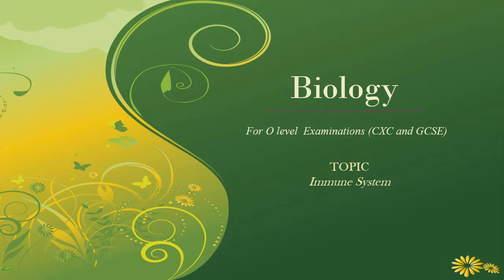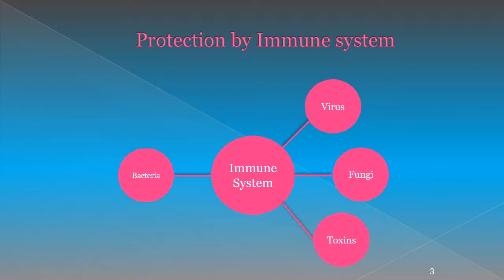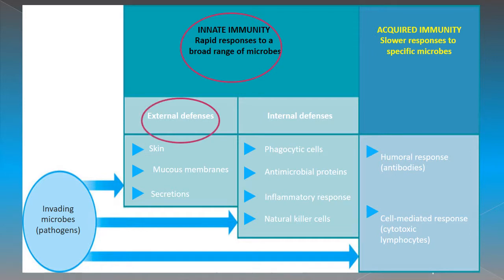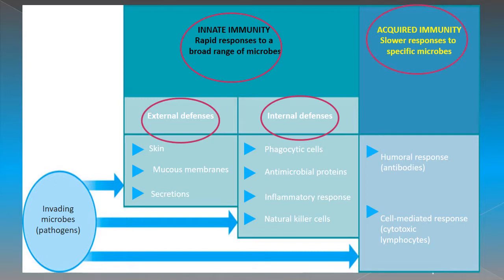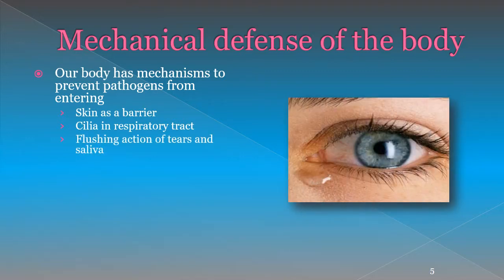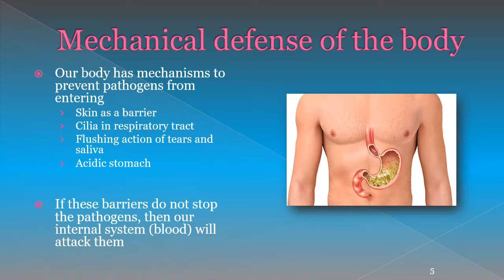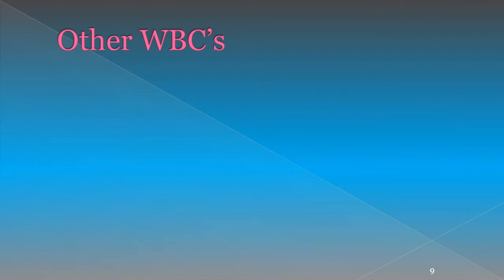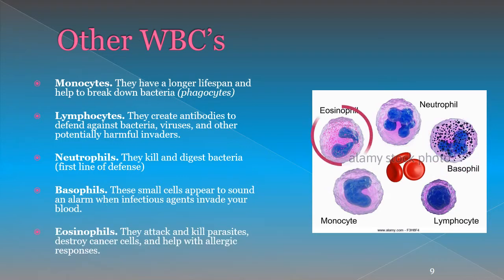Innate Immunity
This short video explains how our body defends itself against pathogens.